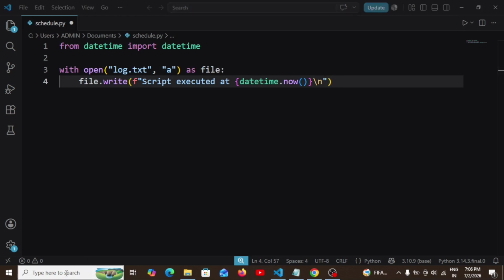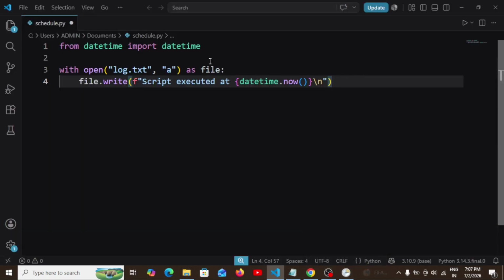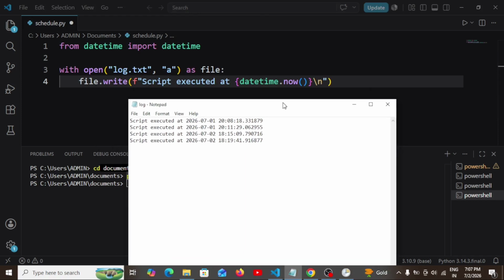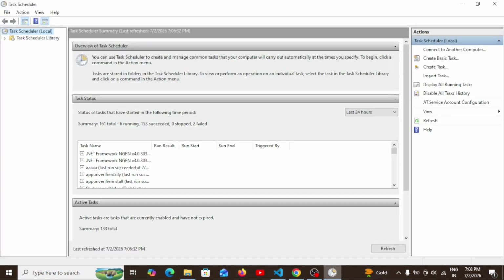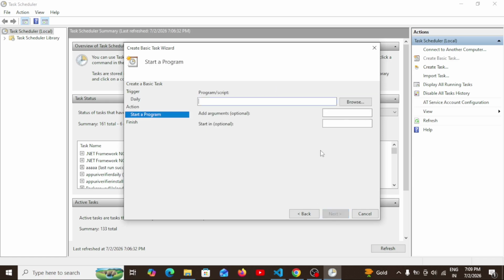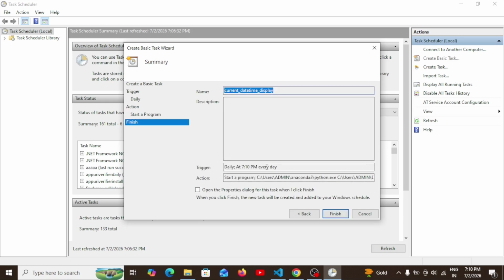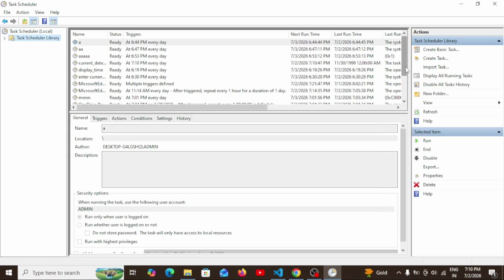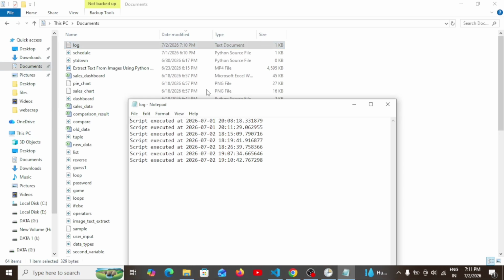🚀 Run Python Scripts Automatically Even While You Sleep! | Task Scheduler + Python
Automate your Python scripts and stop running them manually every day! In this tutorial, you'll learn how to use Windows Task Scheduler to run Python scripts automatically at any time you choose.

✅ Run scripts daily, weekly, or monthly
✅ Automate reports, backups, downloads, and data collection
✅ No need to open VS Code manually
✅ Perfect for beginners and automation projects

In this video you'll learn:
How to create a scheduled task
How to configure Python in Task Scheduler
Common mistakes and how to fix them
How to verify your script runs successfully

This method works for:
✔️ Data scraping
✔️ File backups
✔️ Report generation
✔️ YouTube automation
✔️ Email automation
✔️ Stock market scripts